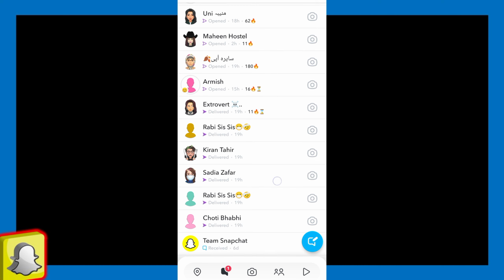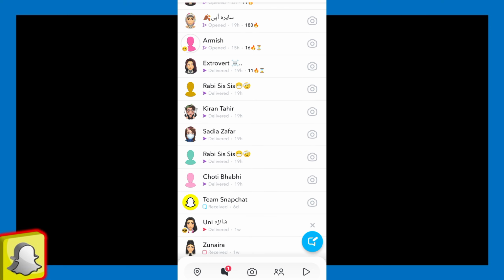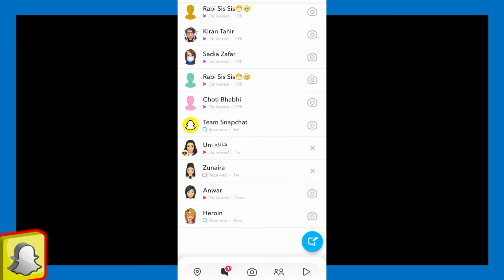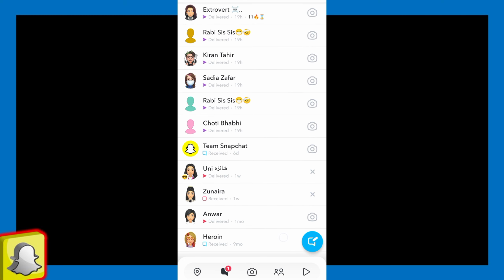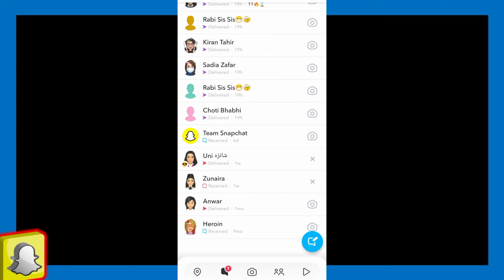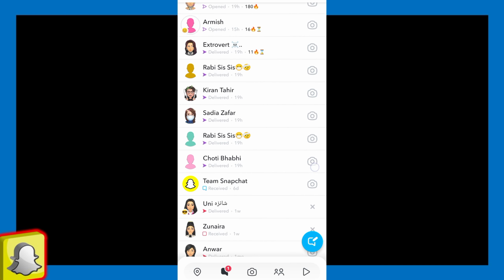How to Recover Snapchat Streaks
How to Recover Snapchat Streaks: Tips and Tricks
 Losing a Snapchat streak can be frustrating, but don't worry, we've got you covered! In this video, we'll show you how to recover Snapchat streaks using simple tips and tricks. Whether it's due to a technical glitch or forgetting to snap your friend, we'll guide you through the process of getting your streak back. We'll also share some preventative measures to ensure you don't lose your streak again in the future. So, if you're looking to recover your Snapchat streaks, this video is for you!

Queries Solved:
1. How to recover Snapchat streaks?
2. What are the tips and tricks to retrieve lost Snapchat streaks?
3. How to prevent losing Snapchat streaks in the future?